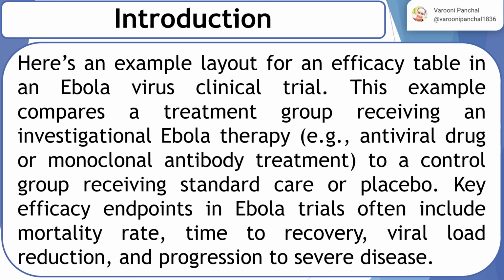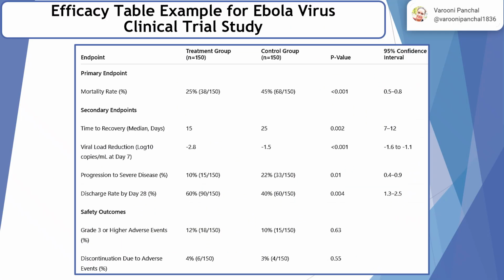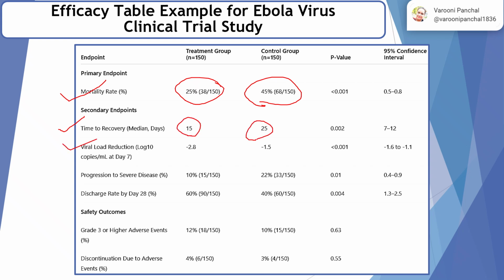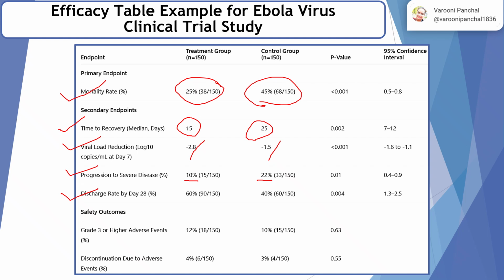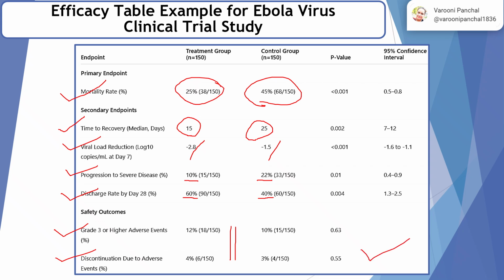158.7 - Efficacy Table Example for Ebola Virus Clinical Trial Study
Efficacy Table Example for Ebola Virus Clinical Trial Study